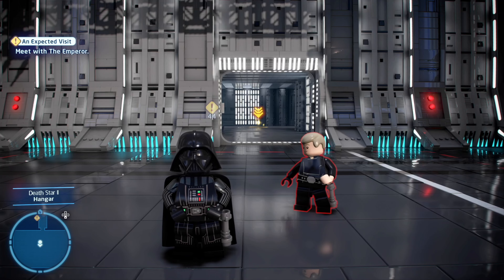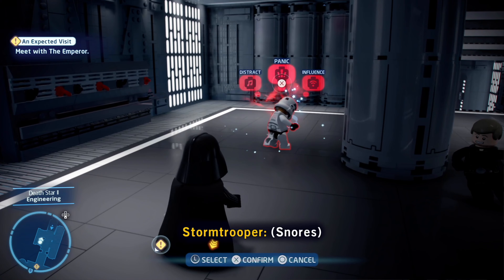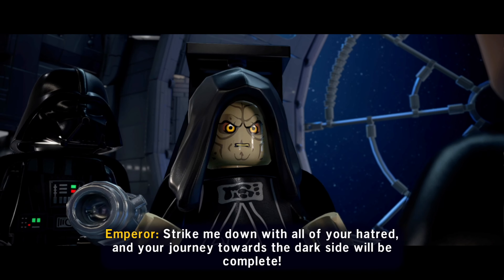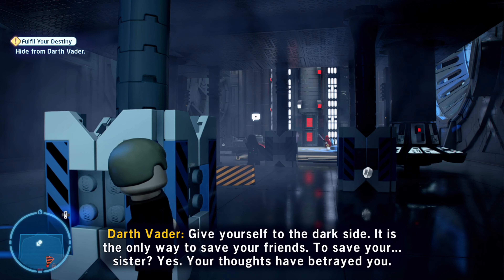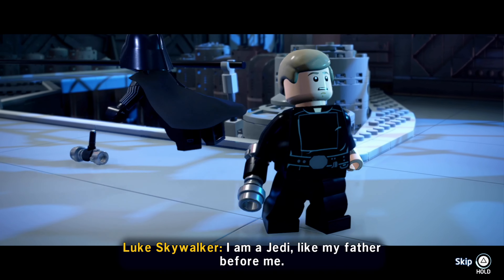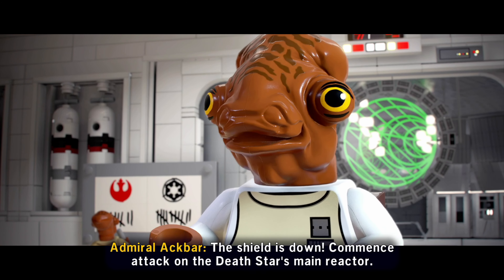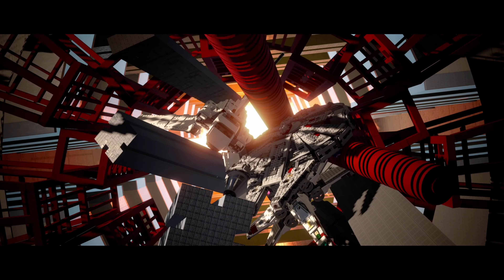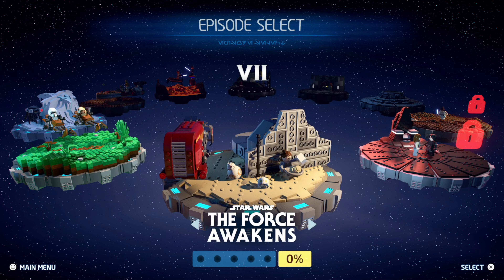LEGO Star Wars: The Skywalker Saga Gameplay Walkthrough - Part 29!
LEGO Star Wars: The Skywalker Saga Gameplay Walkthrough - Part 29! LEGO Star Wars: The Skywalker Saga is available for the Nintendo Switch, Playstation 4, Playstation 5, Xbox One, Xbox Series X, and PC.

Full Disclosure - Massive thank you to Warner Bros for sending me an early code of LEGO Star Wars: The Skywalker Saga on PS5 for Review, and Showcase Purposes.